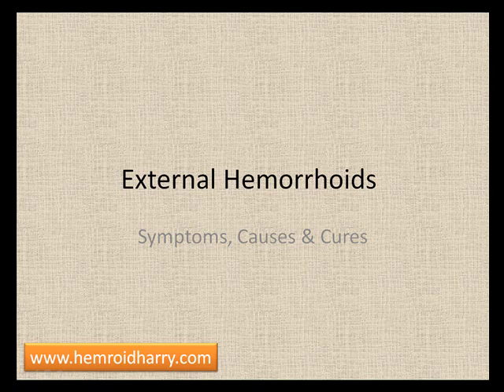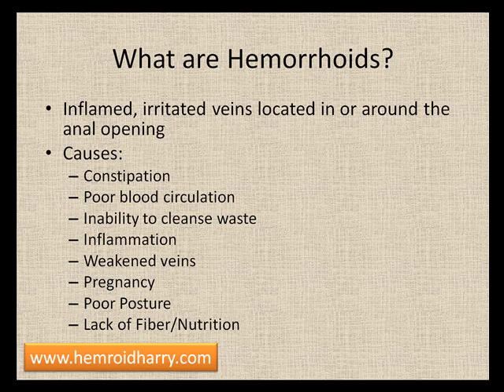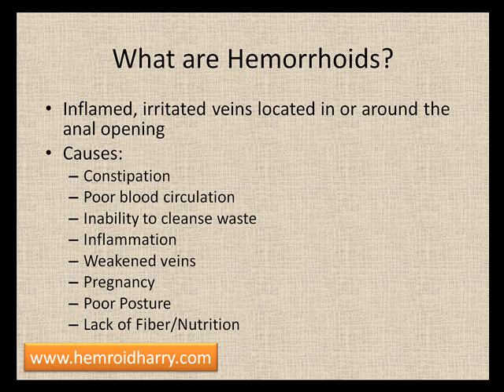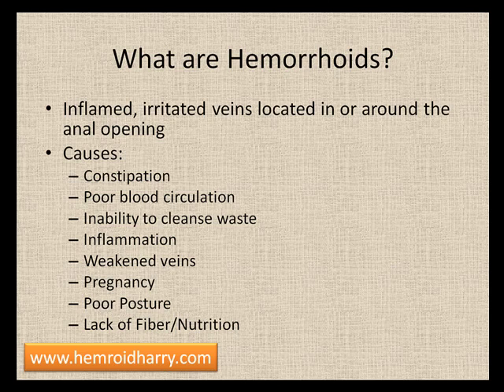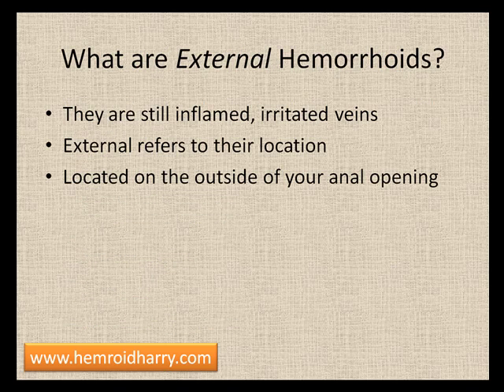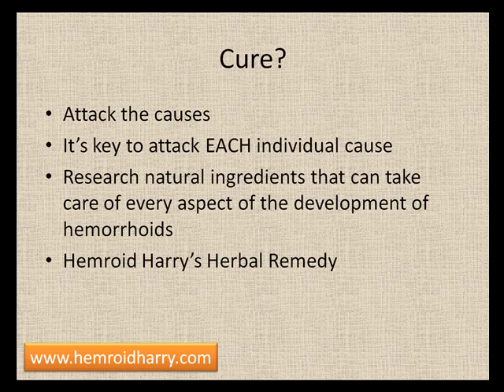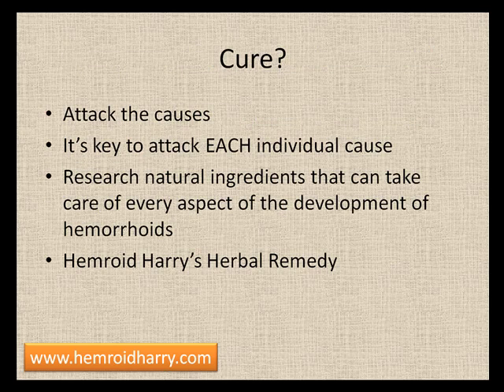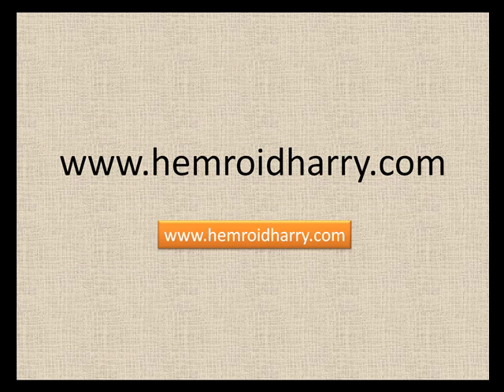External Hemorrhoids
This video explains what external hemorrhoids are, what causes them and how to get rid of them.